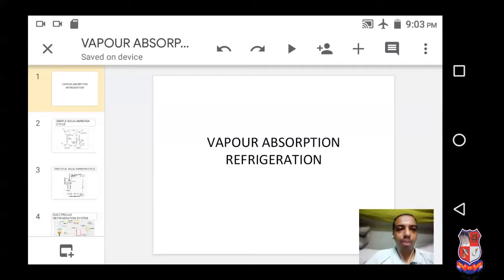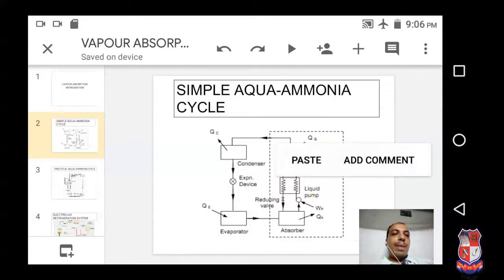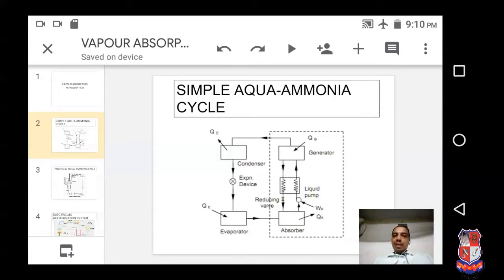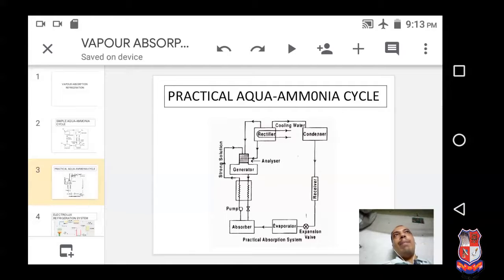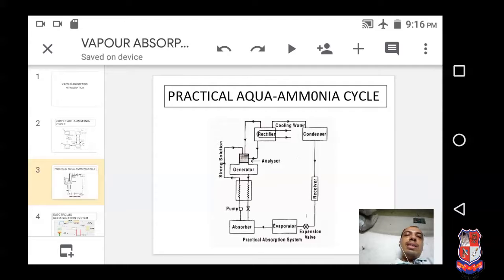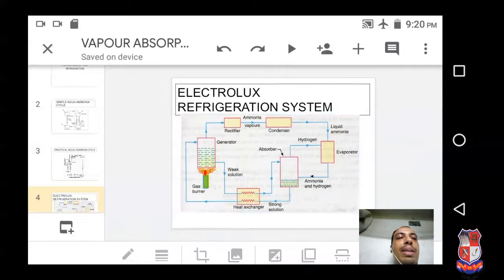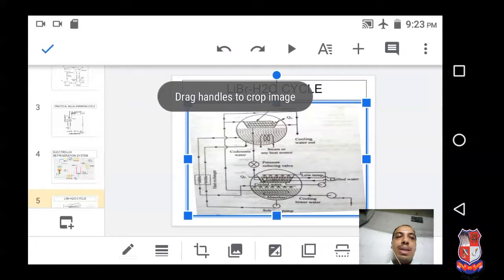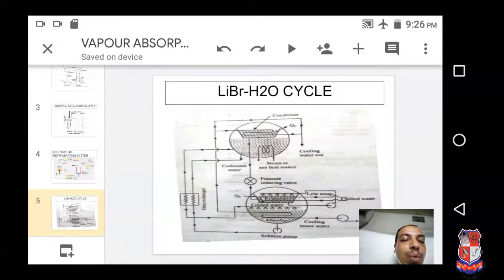GTU_BE_MECHANICAL ENGINEERING_2161908_Refrigeration and Air Conditioning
Subject : 2161908  -  Refrigeration and Air Conditioning (Sem-6)
Created By : Hiren Tamboli [Assistant Professor] | 07 May 2020 | 160 MB
Topic : Vapour Absorption Refrigeration System